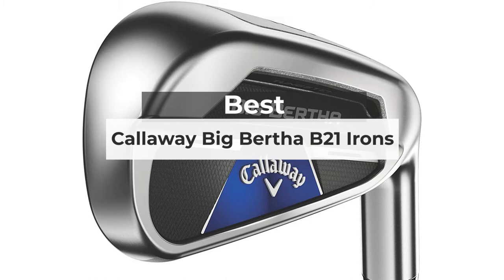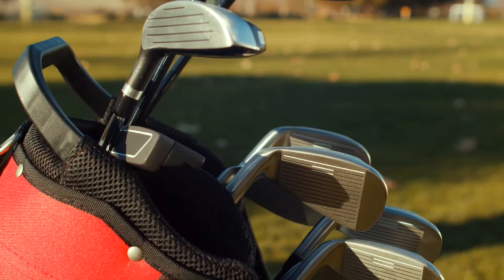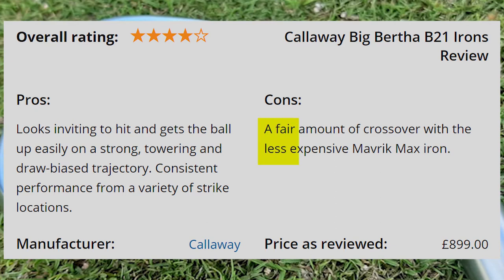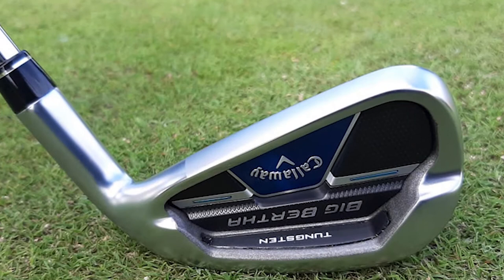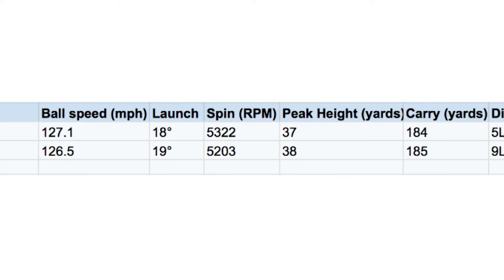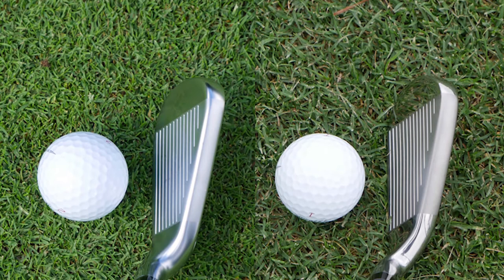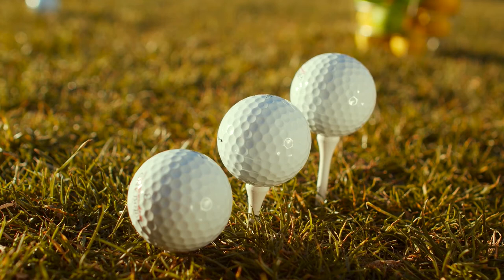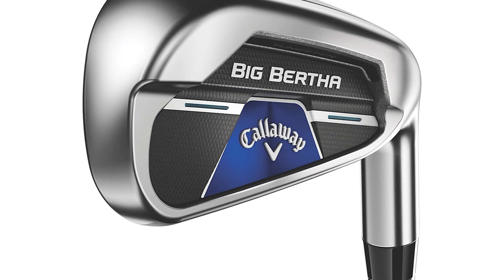Callaway Big Bertha B21 Irons Review 2023 | Are Callaway Big Bertha irons good for beginners?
Callaway Big Bertha B21 Irons Review 2023 | Are Callaway Big Bertha irons good for beginners? the Big Bertha B21 irons are super forgiving.
✅ Callaway Big Bertha B21 Combo 4-PW Iron Set Golf Clubs

The Callaway Big Bertha B21 irons are a great option for beginners and golfers of all skill levels who are looking for a forgiving and easy-to-hit iron set. The irons feature a large, forgiving sweet spot, a high launch design, and a lightweight construction that makes them easy to swing. They also have a sleek, modern look that is sure to turn heads on the golf course.

Callaway Big Bertha B21 Irons are good for beginners because they are:

Easy to hit: The irons have a large, forgiving sweet spot that makes it easy to hit the ball squarely and consistently.
High launching: The irons are designed to launch the ball high into the air, which makes them easier to stop on the green.
Lightweight: The irons are made from lightweight materials that make them easy to swing, even for beginners.
Forgiving: The irons have a forgiving design that helps to minimize the impact of off-center hits.
Here are some additional benefits of the Callaway Big Bertha B21 irons:

Distance: The irons are designed to help you hit the ball longer, even if you have a slow swing speed.
Accuracy: The irons are designed to help you hit the ball more accurately, even if you have a tendency to slice or hook the ball.
Feel: The irons have a soft, responsive feel that makes them enjoyable to hit.
Overall, the Callaway Big Bertha B21 irons are a great option for beginners and golfers of all skill levels who are looking for a forgiving, easy-to-hit iron set. They are sure to help you improve your game and have more fun on the golf course.

⏲️►Timestamps◄
0:00 - Callaway Big Bertha B21
0:18 -  Callaway Bertha Buy Link
0:29 - Callaway Big Bertha B21 Irons Review
2:18 -  Big Bertha B21 Verdict